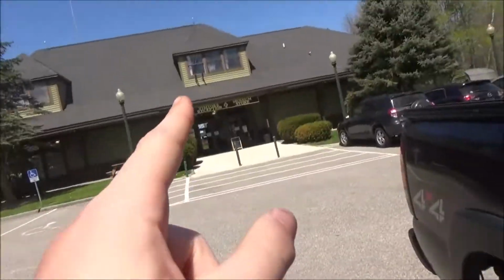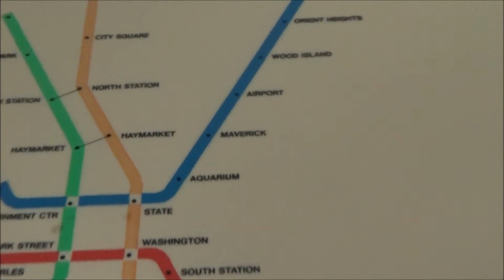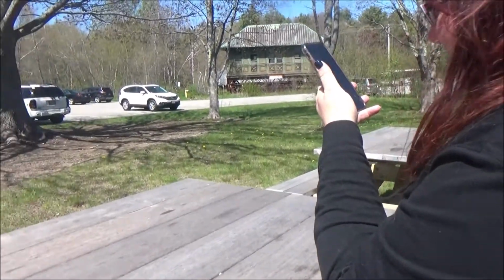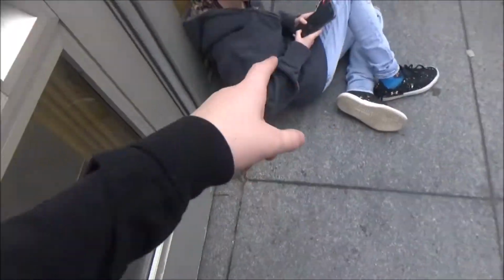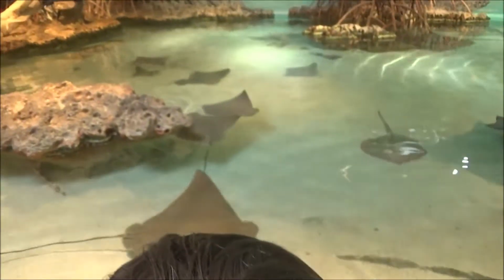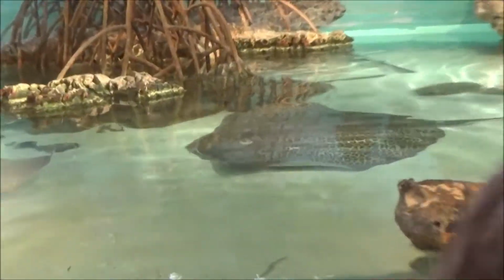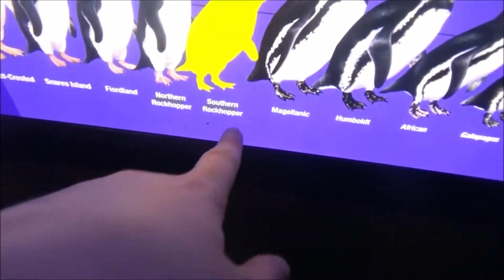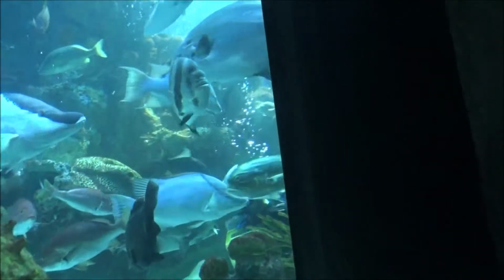going to the aquarium and also the trolley museum